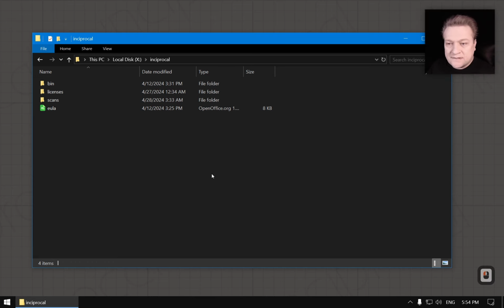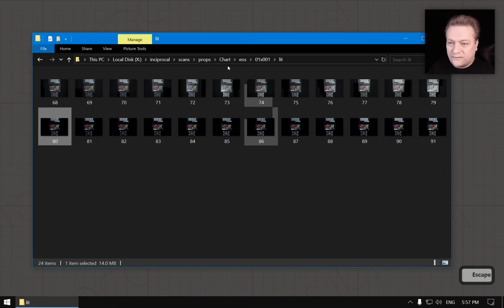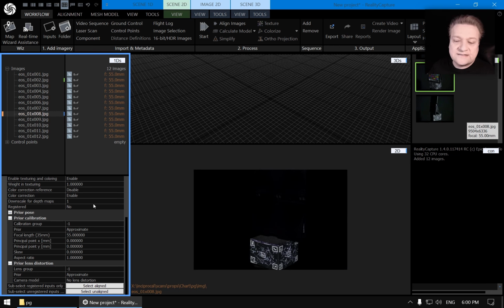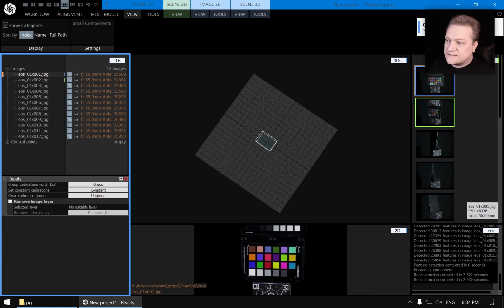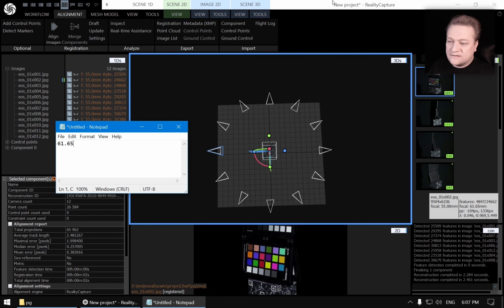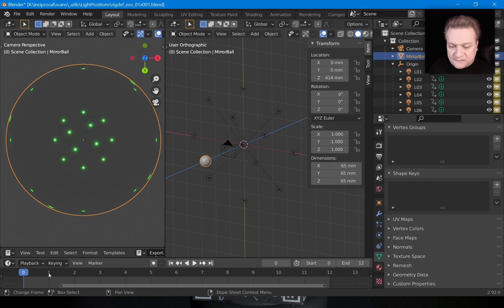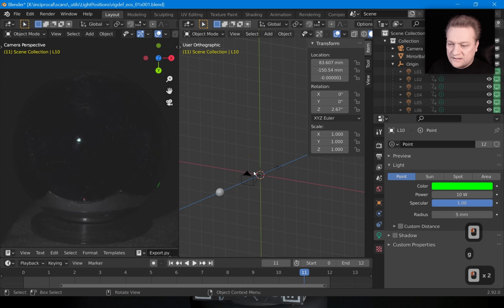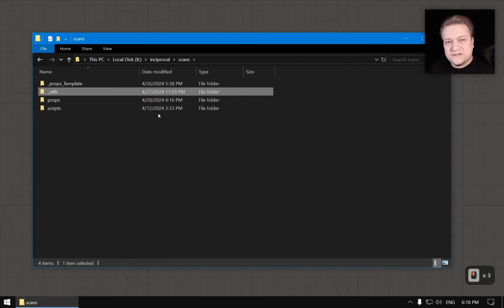2.2 - Rig Calibration